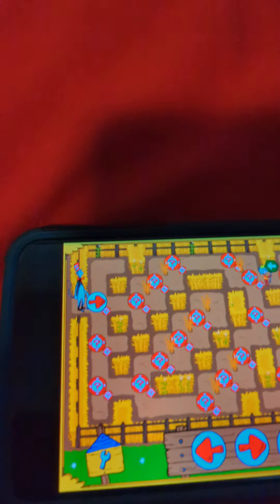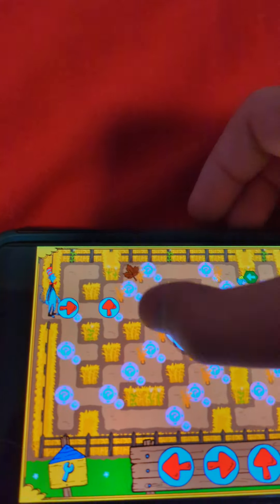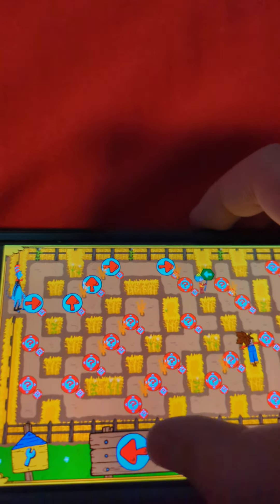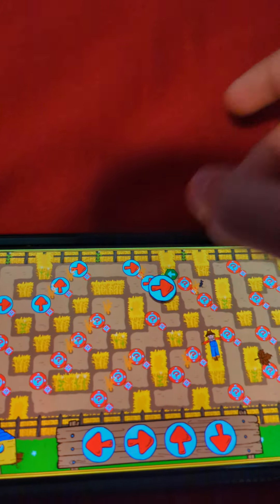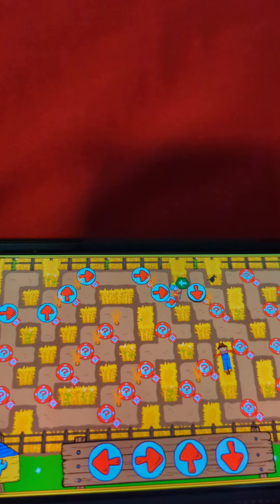corn maze quest 2 level 37